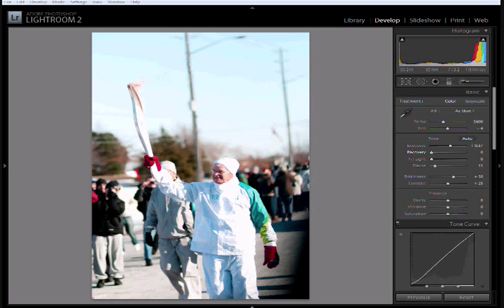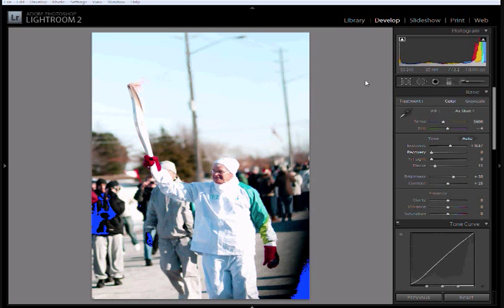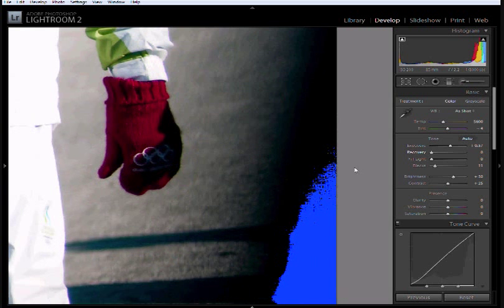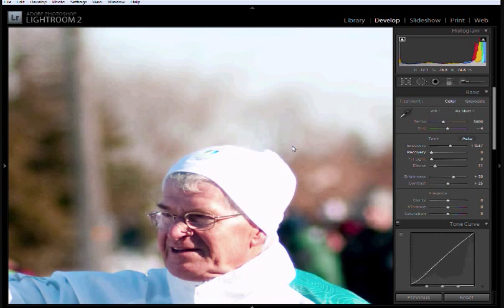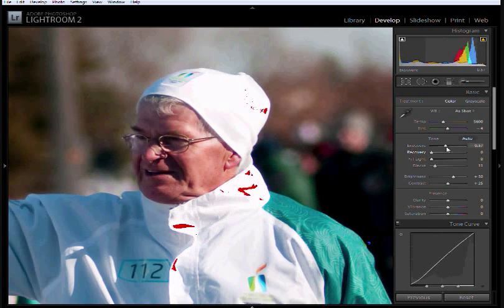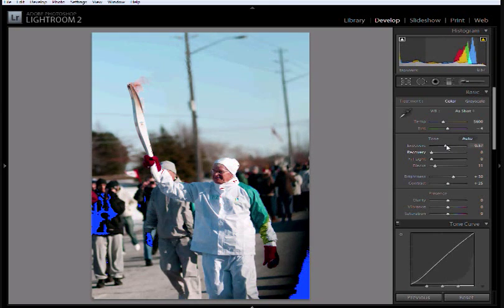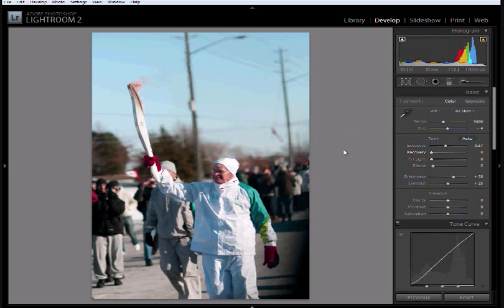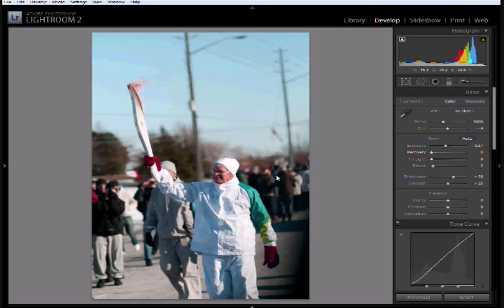Correcting Exposure Using a Photograph 's Histogram (Adobe Lightroom)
- Tutorial on how to correct a digital photo's exposure using the histogram tool. This lesson uses Adobe Lightroom as a demonstration tool but the concepts can be used on other advanced photo manipulation software such as Apple Aperture or Photoshop CS.

for more tutorials and articles on photography!